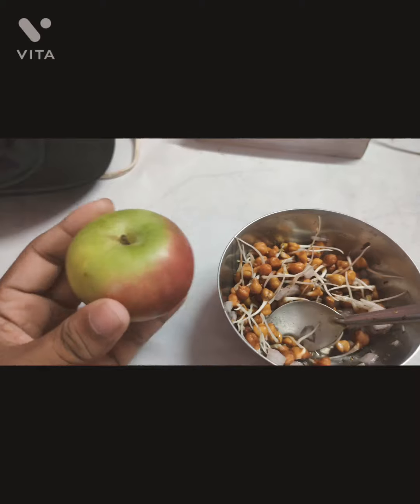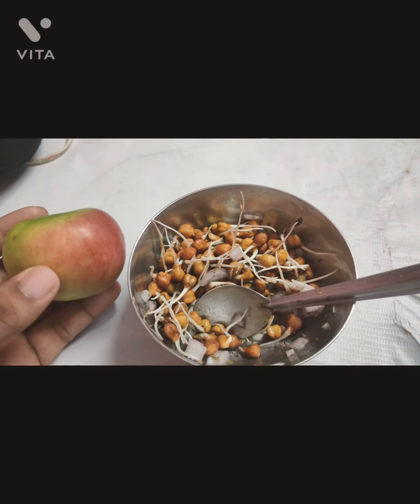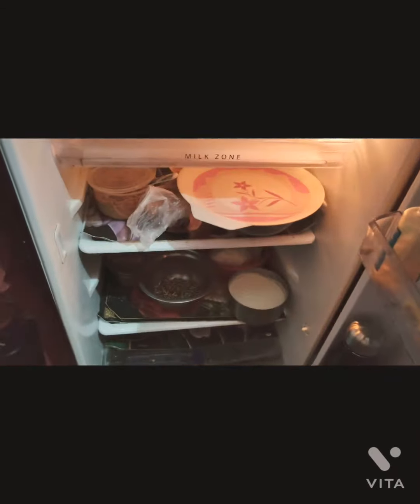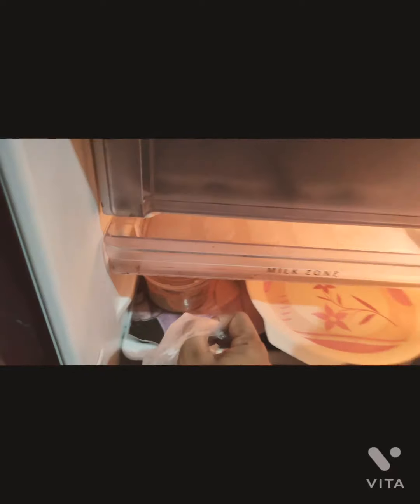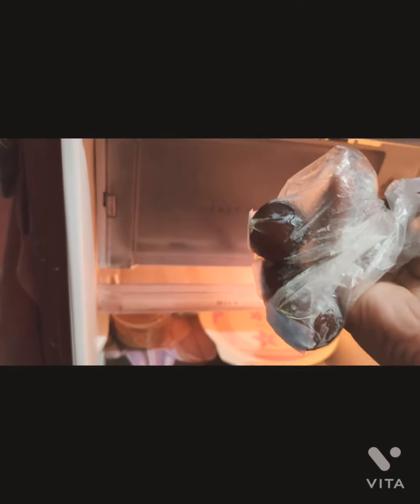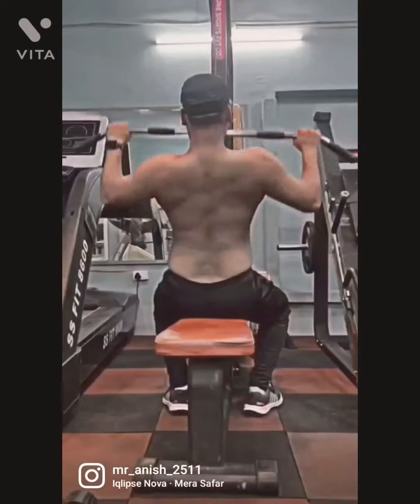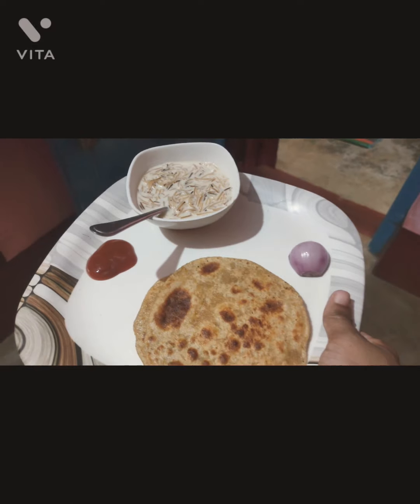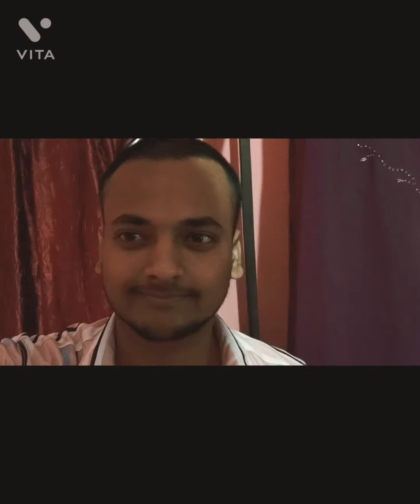Aaj Pura Din Boring Raha..